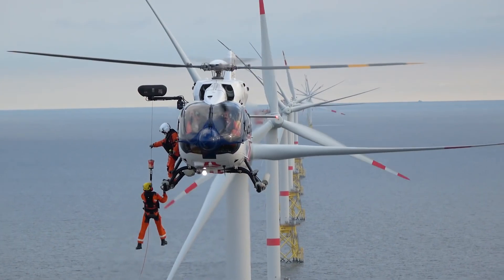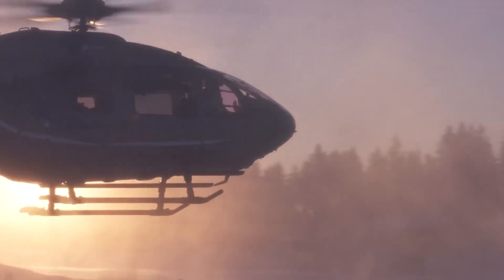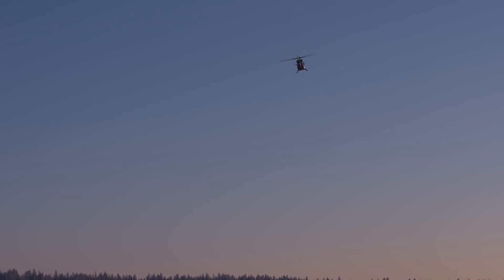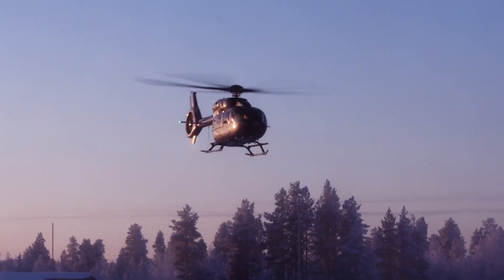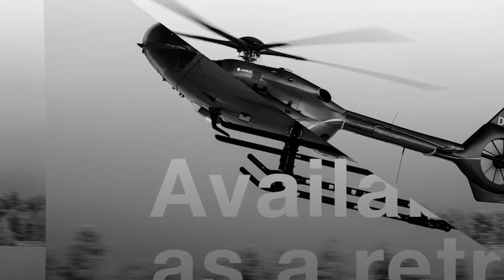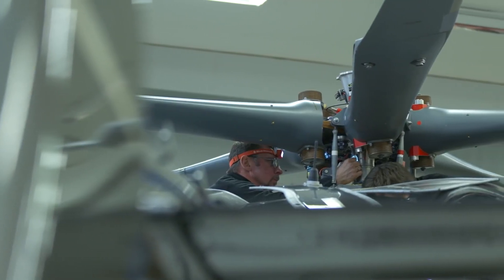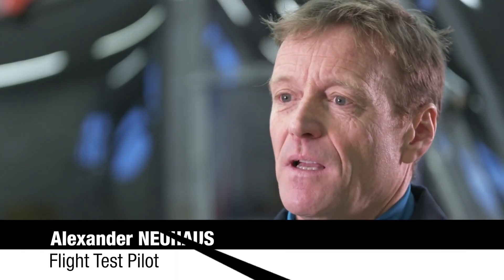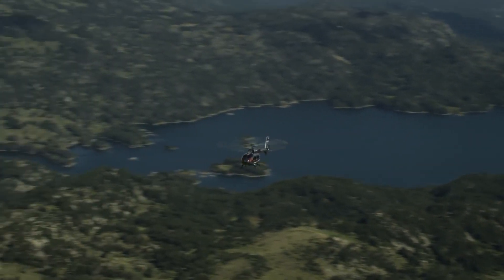New Airbus Helicopters H145 with five bladed rotor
The new H145, presented this year at the Heli-Expo in Atlanta, offers an additional 150 kg of payload, while increasing the level of comfort, simplicity and in-flight connectivity.

Video copyright: Airbus Helicopters